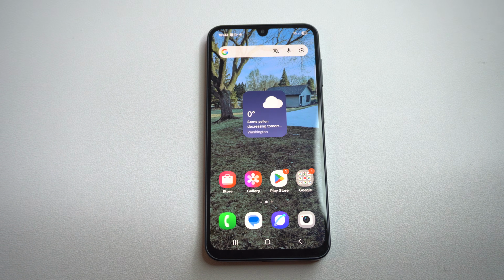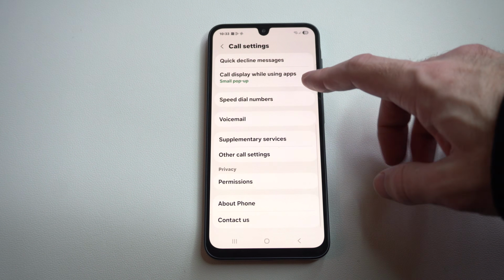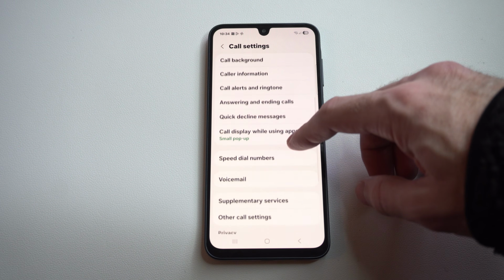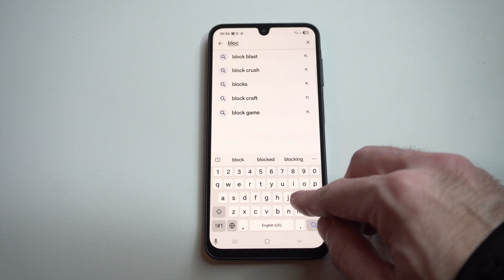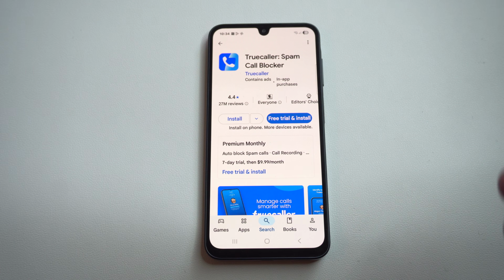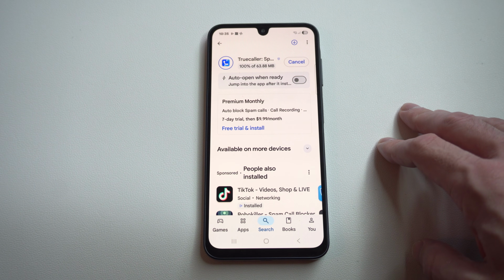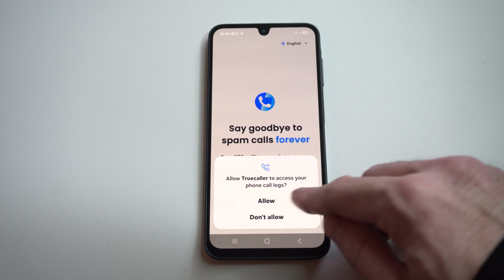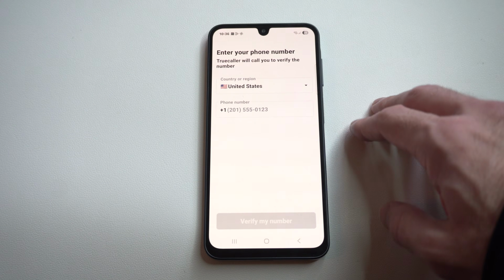How to Block Spam Calls On Android (Easy Tutorial)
You can block spam calls on Android using built-in features like Caller ID & Spam protection, manual number blocking, and third-party apps such as Truecaller for comprehensive protection.

1. Use the Google Phone App (Most Android Devices)
The Google Phone app comes pre-installed on most Android devices. To block spam calls:

Open the Phone app and tap the three-dot menu in the top-right corner.
Go to Settings Caller ID & Spam.
Enable See caller and spam ID and Filter spam calls. Suspicious numbers will now be filtered automatically and will not ring your phone

Optionally, enable Verified Calls to see information from known businesses.

On Samsung devices, go to Phone app Settings Caller ID and Spam Protection and enable Block spam and scam calls

2. Manually Block Specific Numbers
Open the Phone app and access your Recent calls.
Long-press the number you want to block.

Tap Block/Report Junk or Mark as Spam, then confirm.
This prevents repeat calls from individual spam numbers and helps improve community spam detection

3. Block Unknown or Hidden Numbers
In Phone settings  Caller ID & Spam, select Block unknown/private numbers.

This automatically silences calls from numbers not in your contacts, logging them instead for review

Note: You may miss legitimate calls from private numbers.